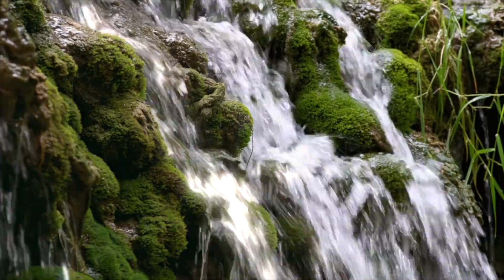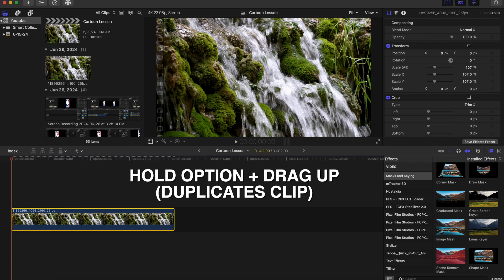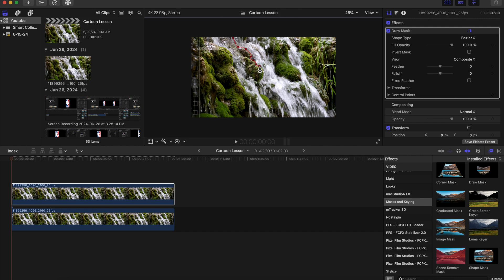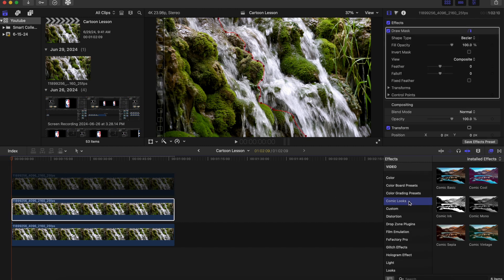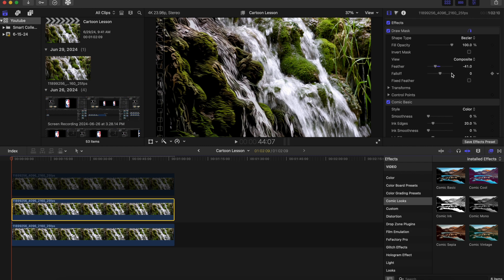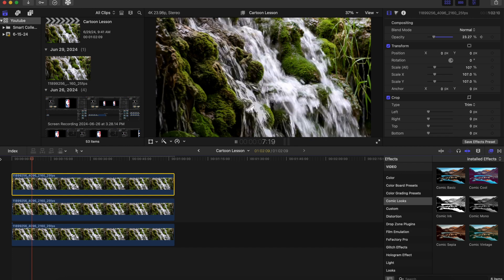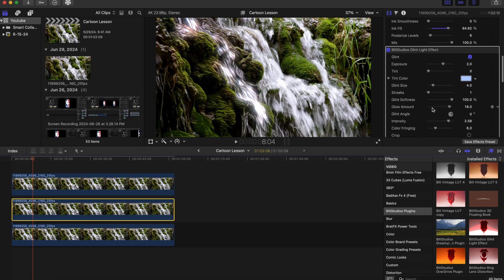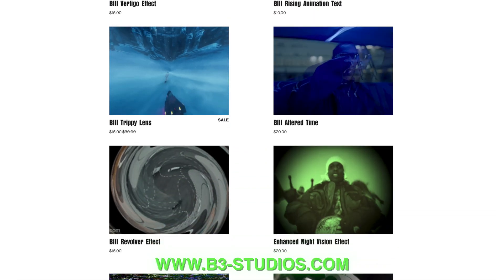Cartoon Animation: Final Cut Pro Tutorial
Cartoon Animation in Final Cut Pro X: Welcome to a B3Studios tutorial on cartoon animations.

As usual, we are bringing you a simple but effective tutorial that always gets the trick done!

🔗 Timestamps:
0:00 Introduction
0:47 Duplicate Clip
1:00 Mask
2:00 Duplicate Clip Again
2:30 Applying Cartoon Effect
5:38 Outro

 / b3.studios

🚀 Key Highlights:
✨ Easy-to-follow steps for all skill levels
✨ Fine-tune like a pro for that polished sparkle
✨ Sprinkle extra magic: add effects to elevate your project
✨ Elevate your editing game with Final Cut Pro